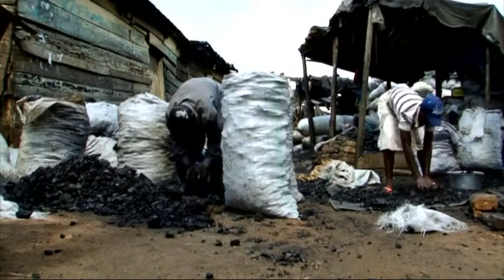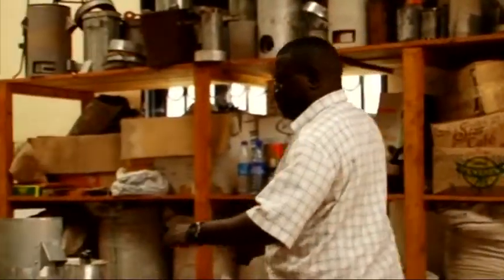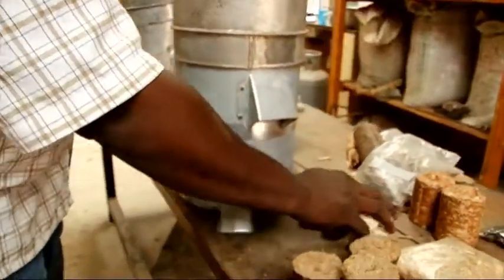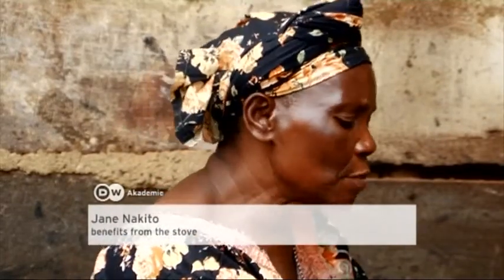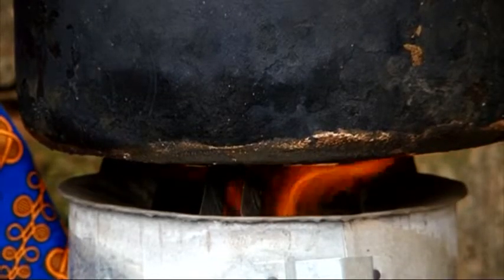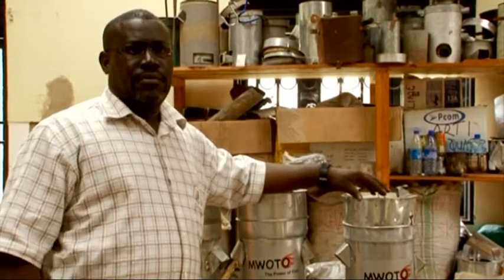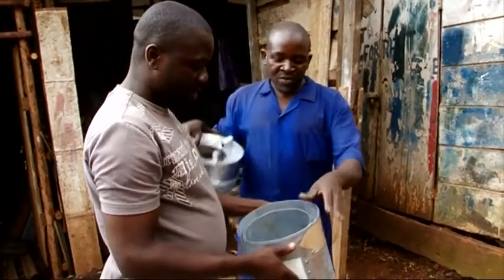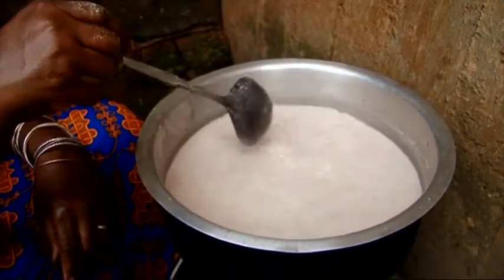African Stories I - Stove